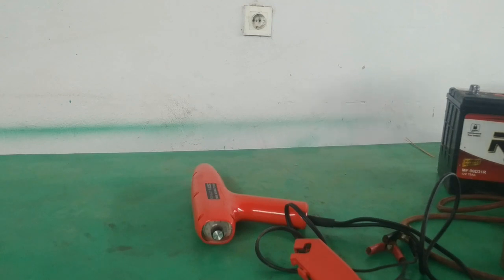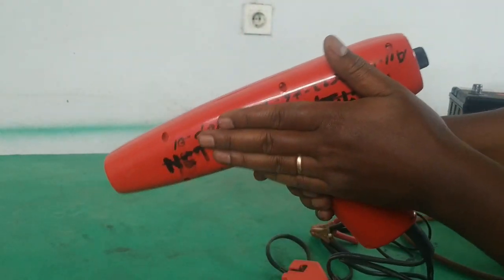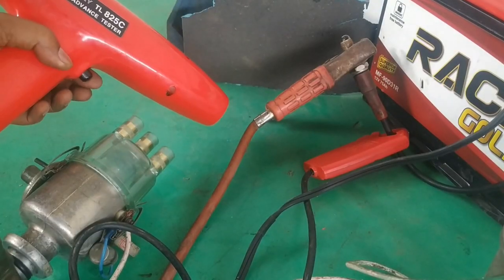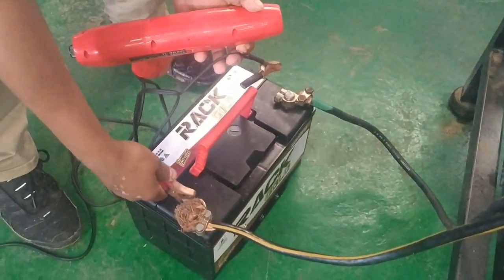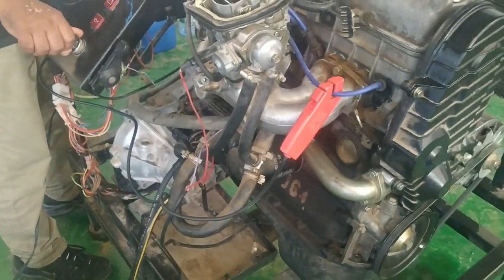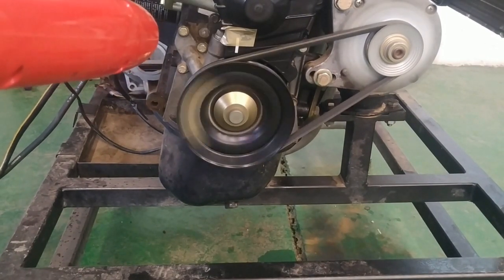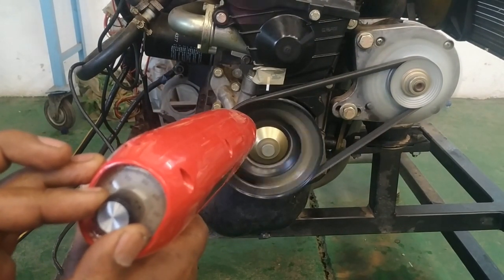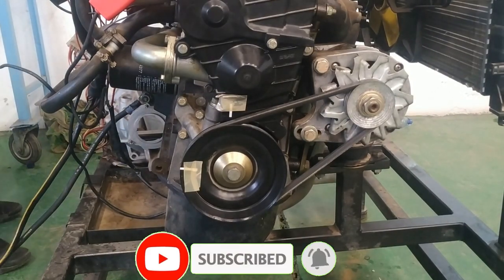Ignition Timing 101: How to Check Your Car's Engine Timing Easily!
In this video we are going to see how dynamic ignition timing check is made on a gasoline engine.

The operating principle of the timing light is also well explained.